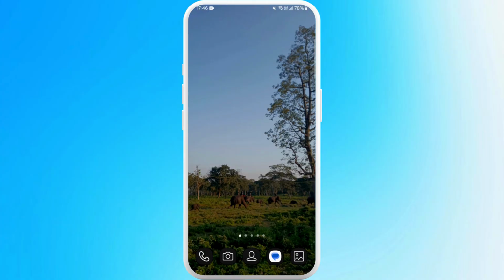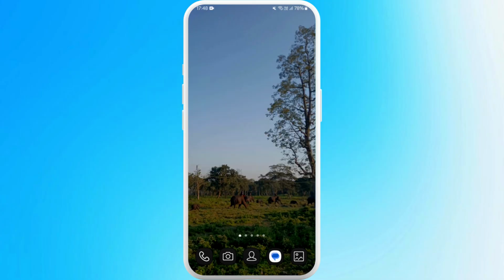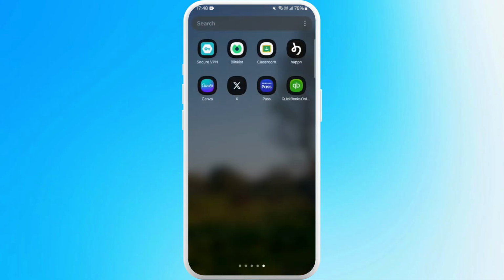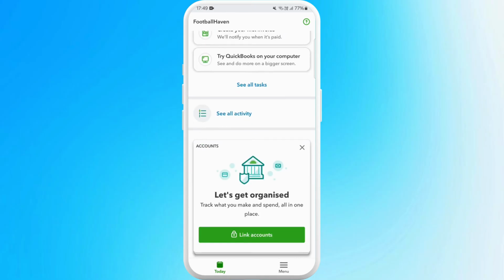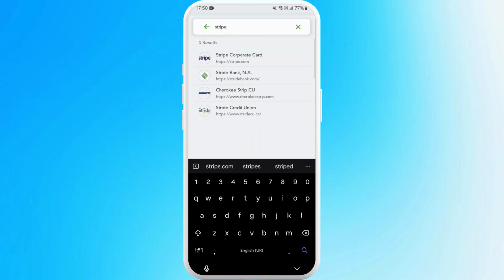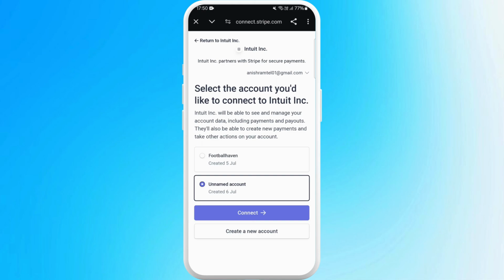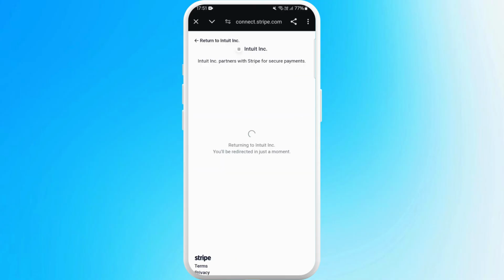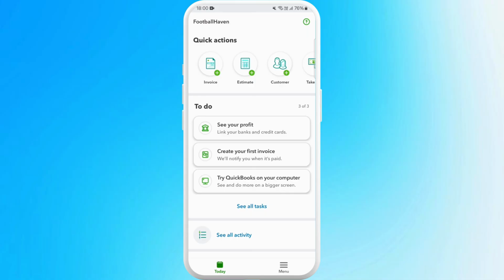How to Link Stripe to Quickbooks 2024?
Welcome to our guide on how to link Stripe to QuickBooks! Integrating Stripe with QuickBooks can help you streamline your financial management and ensure your transactions are accurately recorded.

In this video, we'll walk you through the step-by-step process to link your Stripe account to QuickBooks. Follow along as we demonstrate how to navigate the integration setup, connect your accounts, and sync your transactions seamlessly.

Let's get started and link Stripe to QuickBooks for efficient bookkeeping!